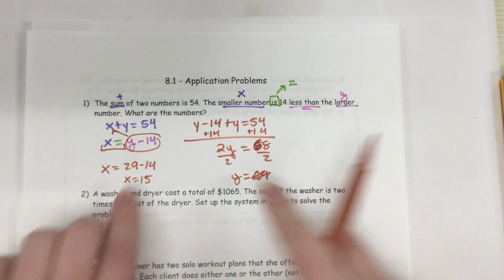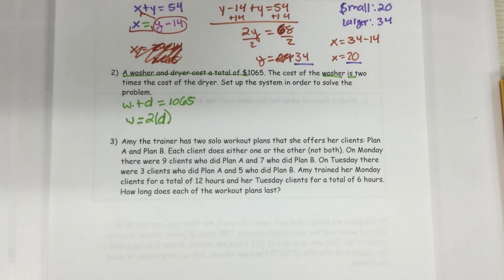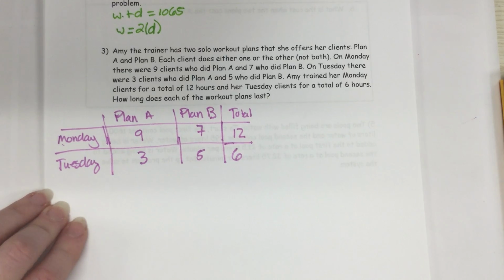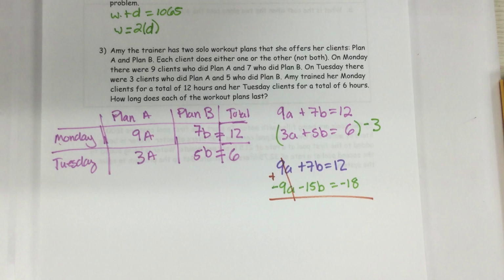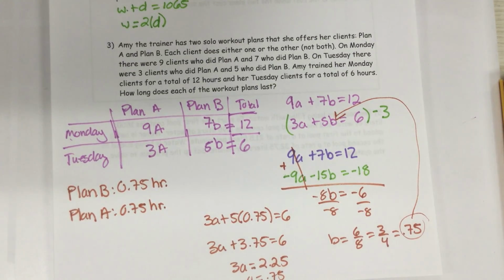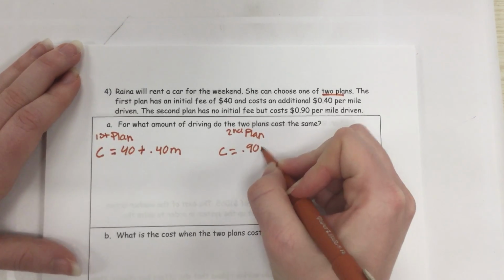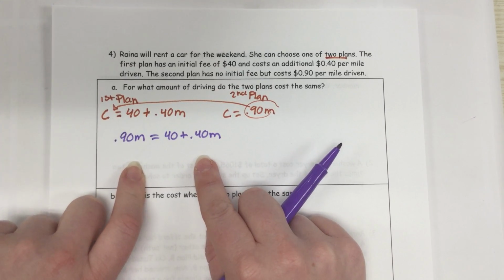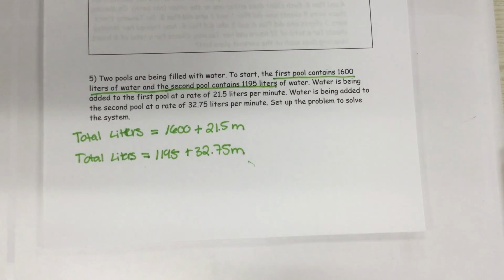8 2 Part 3